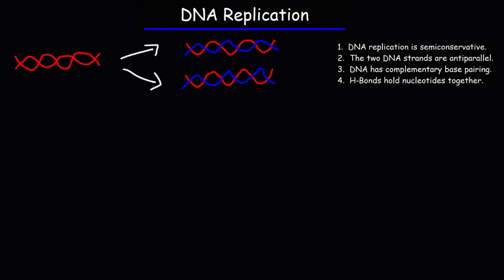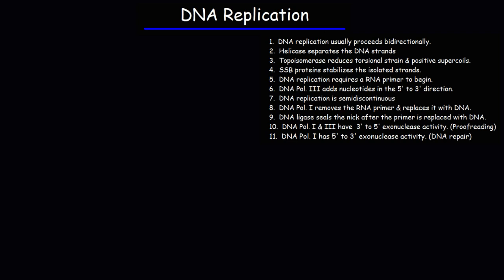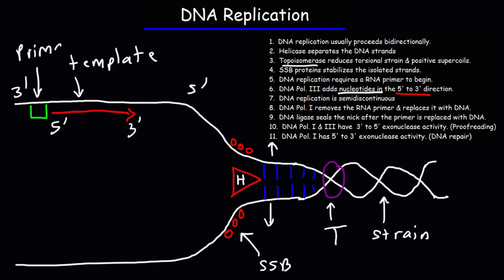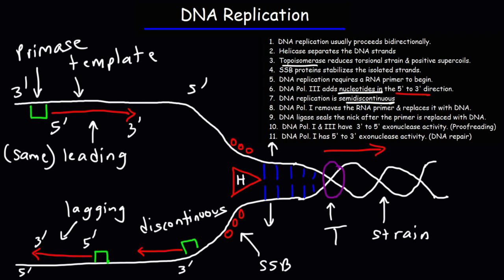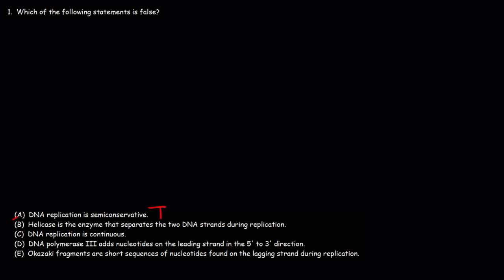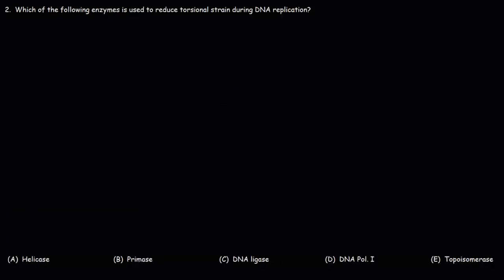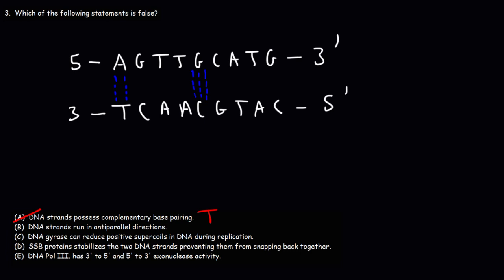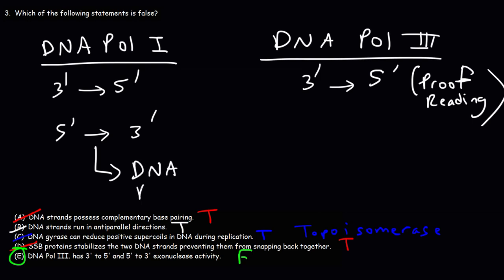DNA Replication Leading Strand vs Lagging Strand & Okazaki Fragments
Understand the mechanisms of DNA replication